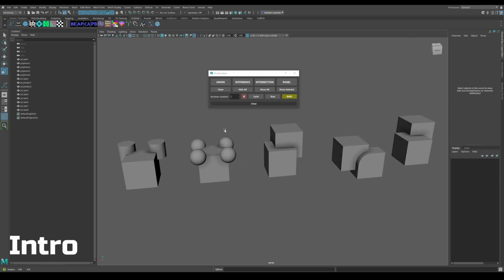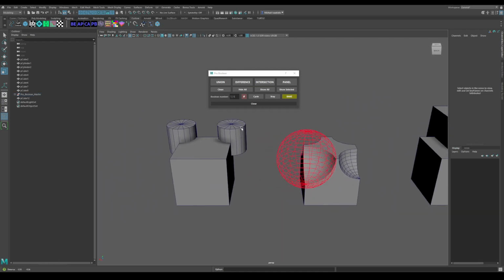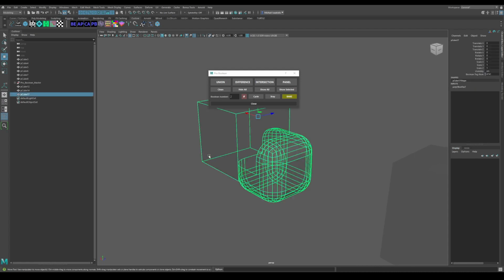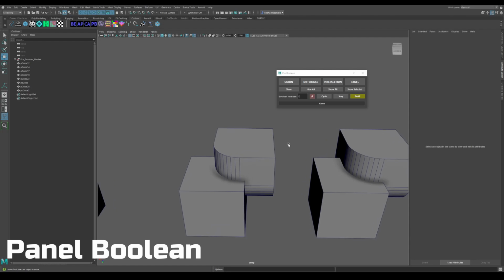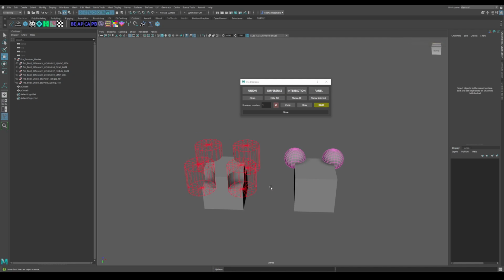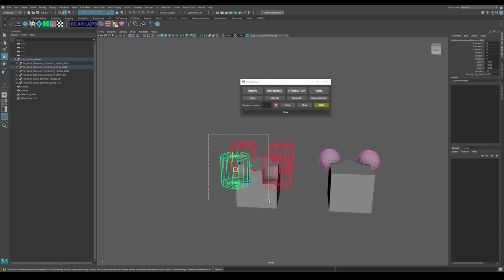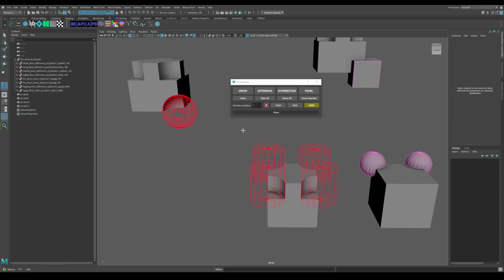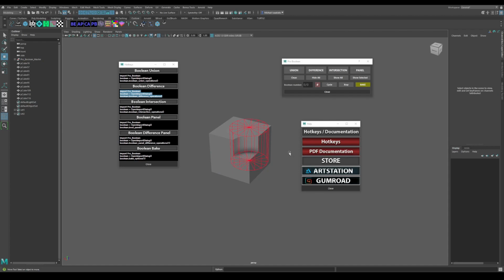Maya Tool Pro-Boolean Breakdown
A more in depth explanation on how each feature of the tool works.